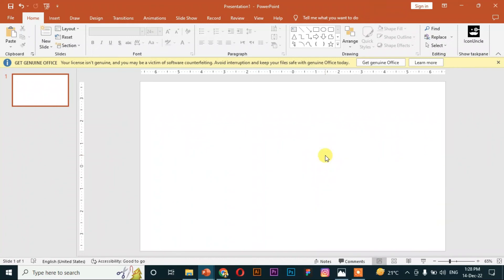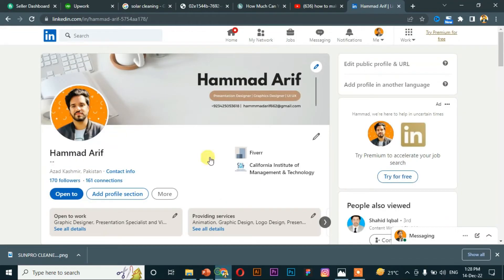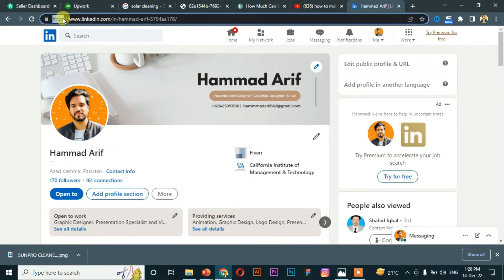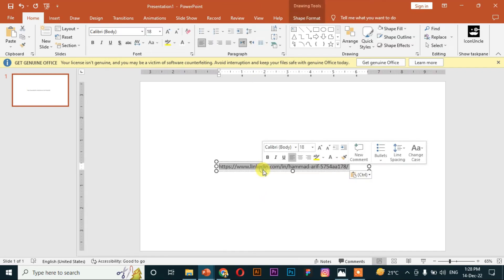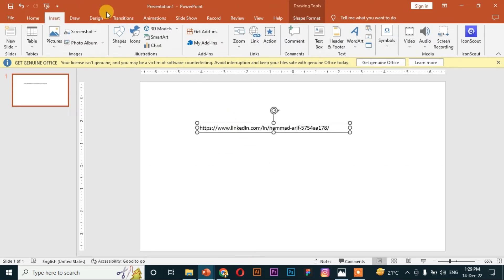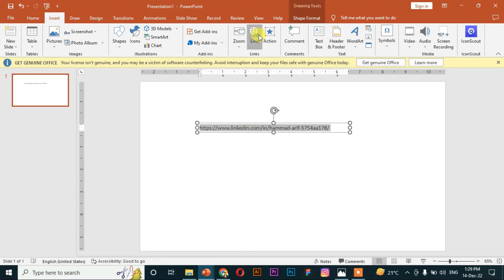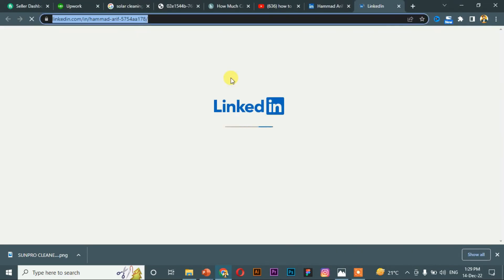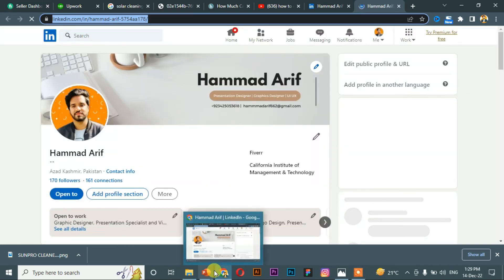How to insert the link into powerpoint | How to create a clickable link in powerpoint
Link to a website
Select the text, shape, or picture that you want to use as a hyperlink.

Select Insert -Hyperlink.

Select Existing File or Web Page, and add the:

Text to display: Type the text that you want to appear as hyperlink.

ScreenTip: Type the text that you want to appear when the user hovers over the hyperlink (optional).

Current Folder, Browsed Pages, or Recent Files: Select where you want to link to.

Address: If you haven't already selected a location above, insert the URL for the web site you want to link to.

If you link to a file on your computer, and move your PowerPoint presentation to another computer, you'll also need to move any linked files.

4. Select OK.